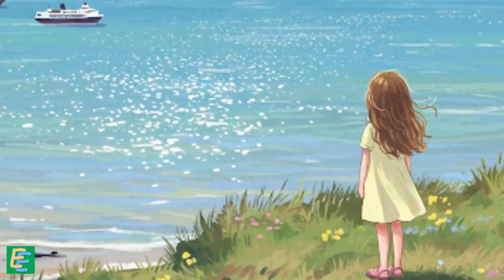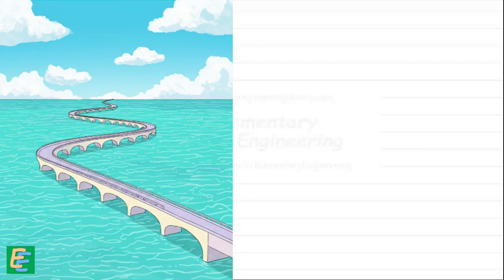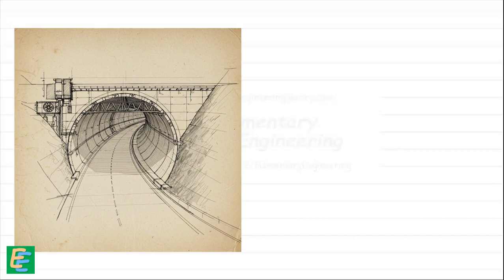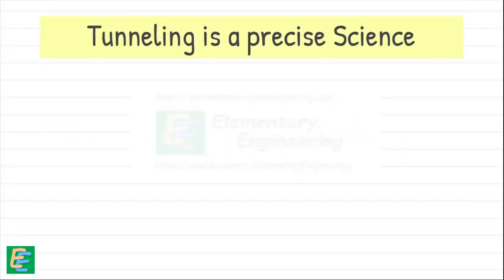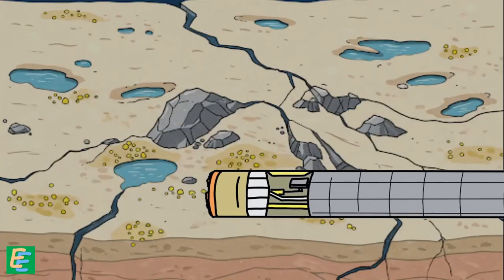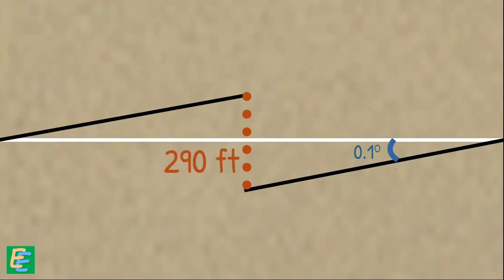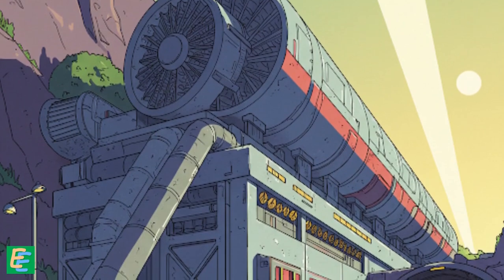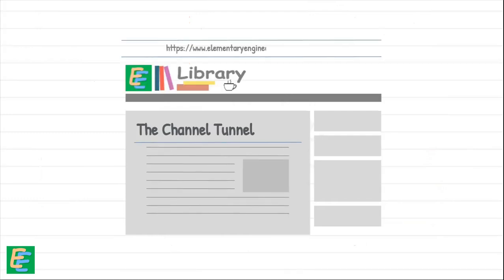The INSANE engineering of the CHANNEL TUNNEL | Engineering Marvels of the World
Chapter - 2 : The IMPOSSIBLE engineering of the CHANNEL TUNNEL | Engineering Marvels of the World

What if I told you one of the greatest engineering feats in human history lies hidden beneath the sea? 🌊 In this video, we dive deep into the incredible story of the Channel Tunnel — also known as the Chunnel — a 50-kilometer undersea railway that connects England and France, buried beneath the English Channel.

From unstable geology and water pressure to massive custom-built Tunnel Boring Machines (TBMs), we explore how engineers overcame impossible odds to dig three tunnels under a moving body of water — with teams starting from opposite sides and meeting in the middle with just inches of error. 🤯

You'll learn:

Why tunneling under the sea is an extraordinary challenge
How chalk marl made the project possible
What made the TBMs of the Channel Tunnel so revolutionary
How trains, vehicles, and freight move through the tunnel today
Why this tunnel is considered a modern wonder of the world

Whether you're a fan of engineering marvels, railways, or just love a good story of human perseverance — this video has something for you.

Timestamps
02:43 - Connection ideas
04:03 - Channel Proposals
04:23 - Problems with Bridge Proposal
05:08 - Problems with Road Tunnel
06:19 - Benefits of a Railway Tunnel
07:20 - Difficulties in building a Railway Tunnel
07:56 - Tunneling
08:11 - English Channel Geology
08:18 - Chalk Marl
09:37 - Tunnel Boring Machines (TBM)
12:00 - Channel Tunnel Plan
12:32 - Meeting Under the Sea
12:46 - Handshake from hole
14:12 - Installing Railway lines
15:34 - Powering the Channel Tunnel
15:55 - Ventilation Plan
16:39 - Testing of the Systems
17:11 - Opening of the Channel Tunnel
17:35 - Services